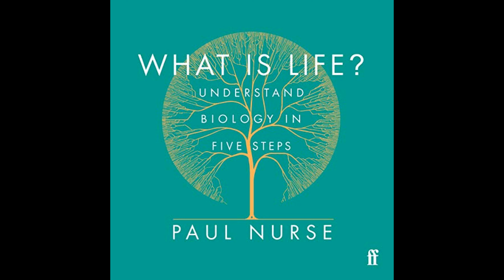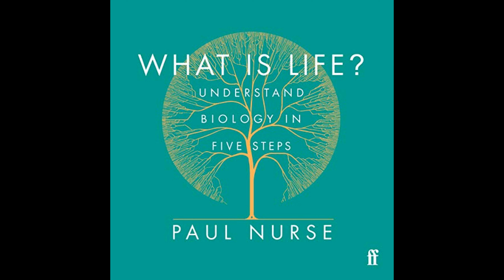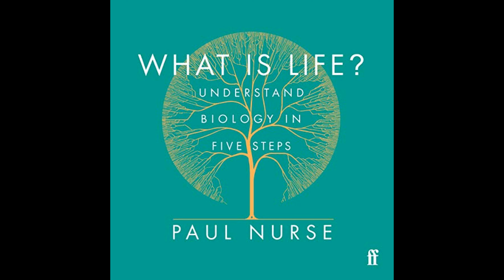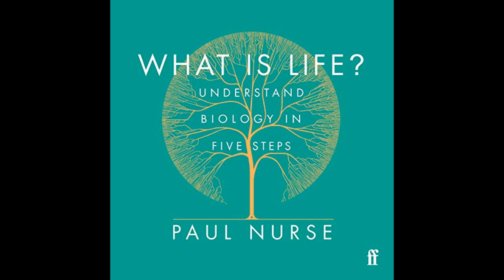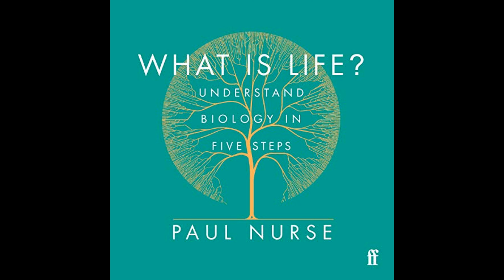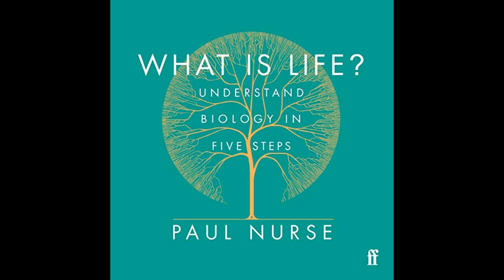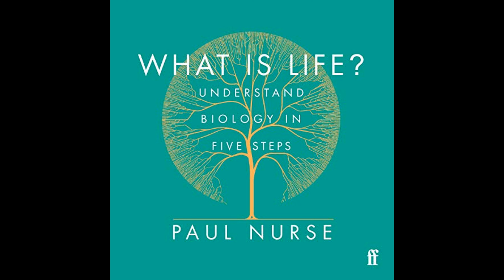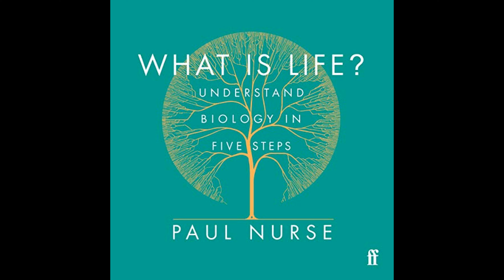What Is Life?: Understand Biology in Five Steps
Get the Full Audiobook for Free:
"What Is Life?: Understand Biology in Five Steps" by Paul Nurse simplifies the complexity of biology into five key concepts— the cell, the gene, evolution by natural selection, life as chemistry, and life as information—to provide a fundamental understanding of what life is from a scientific perspective.